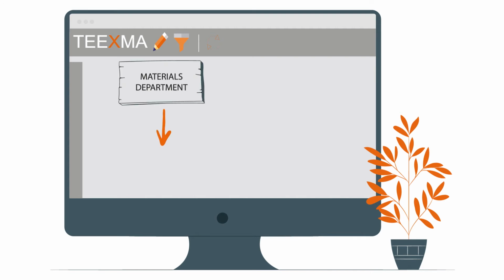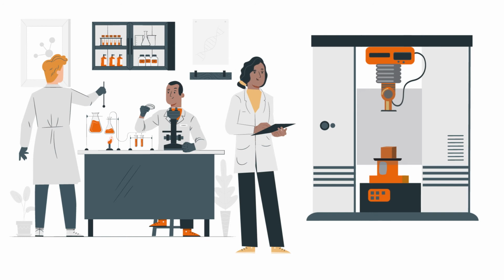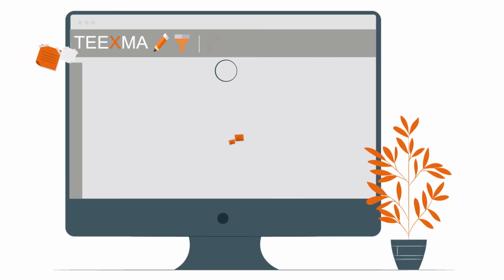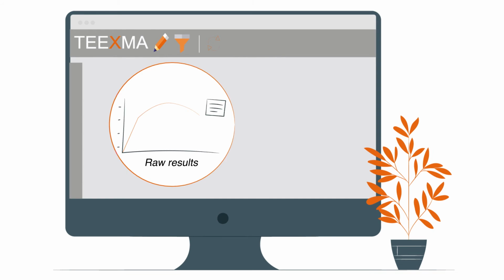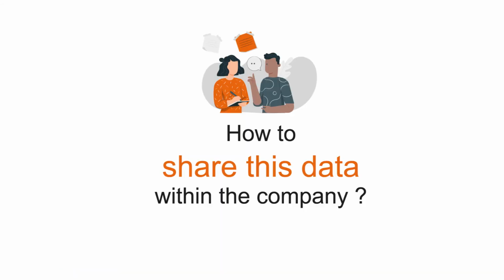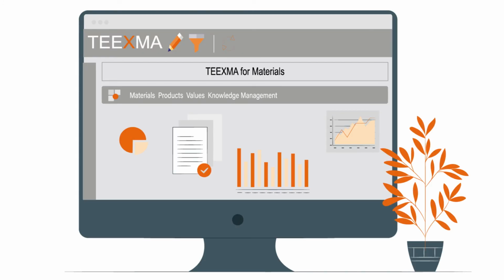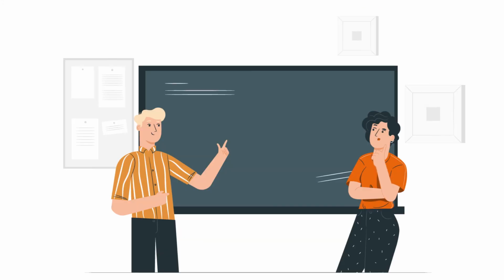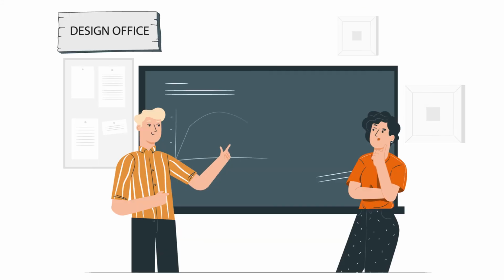TEEXMA® for Materials, Structuring, centralizing, and enhancing your material data (en)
TEEXMA® for Materials,  Structuring, centralizing, and enhancing your material data !